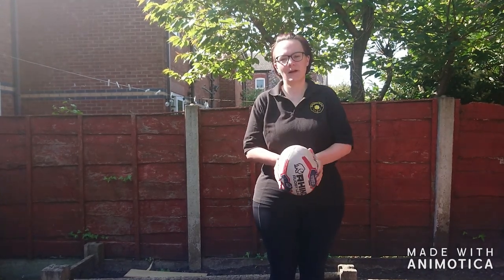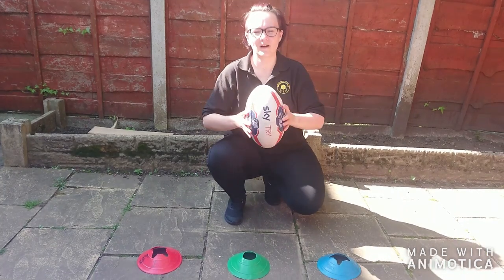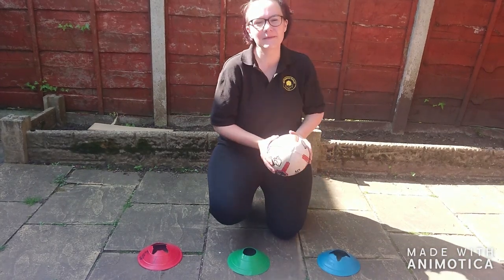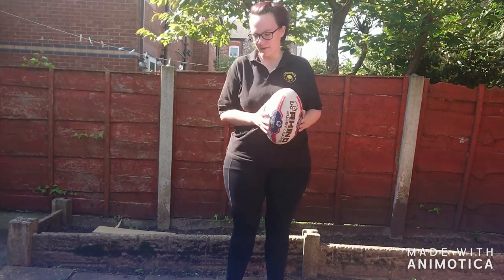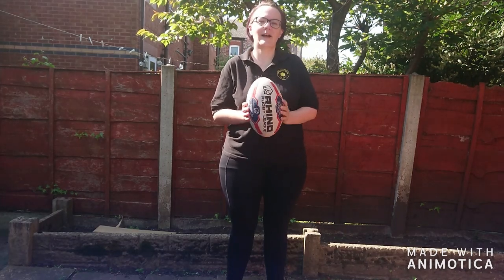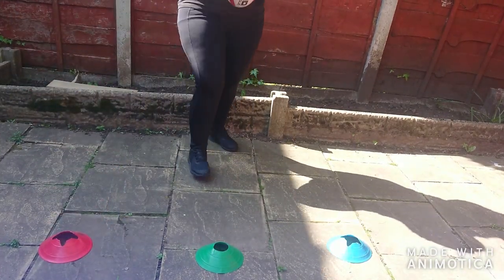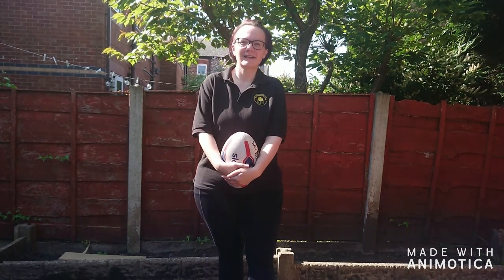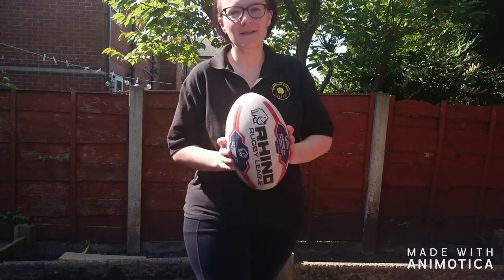Rugby with Rachael - Lesson 1 - Ball grip and try scoring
PE game using a rugby centre carry.